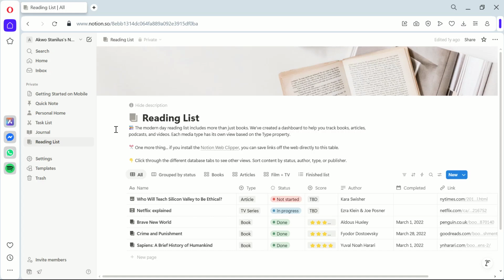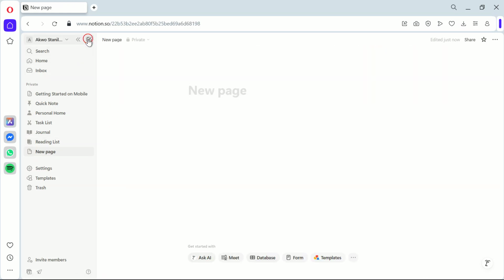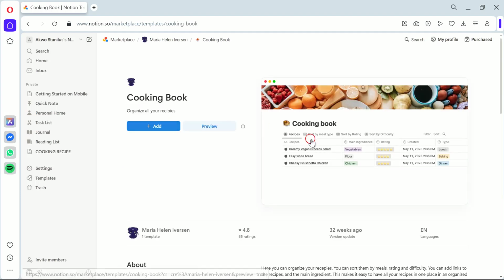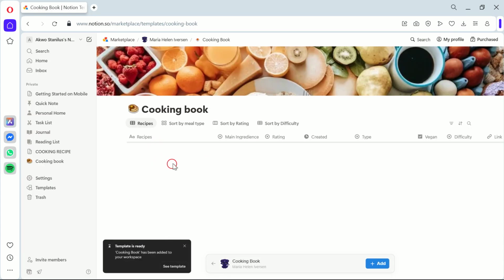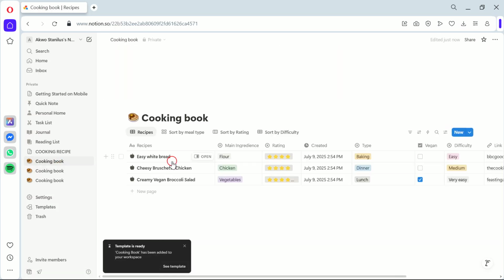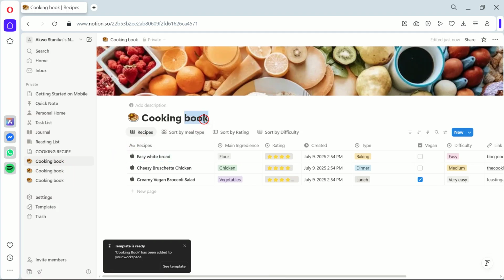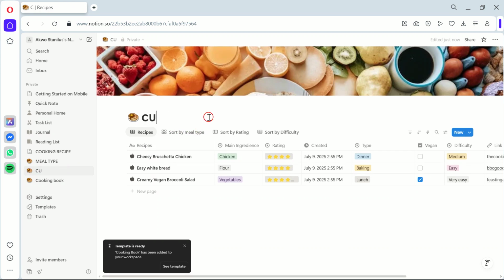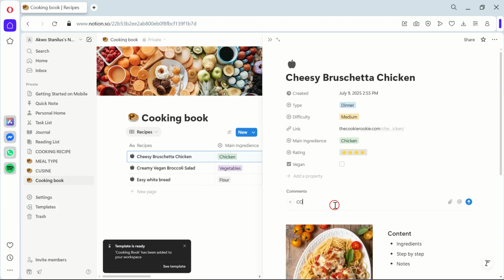How To Use NOTION For Cookbook Recipe Management (Complete 2025 Guide)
Welcome to this comprehensive How To Use NOTION For Cookbook Recipe Management (Complete 2025 Guide) tutorial! In this detailed guide, I'll walk you through everything you need to know about How To Use NOTION For Cookbook Recipe Management (Complete 2025 Guide).

 What You'll Learn in This How To Use NOTION For Cookbook Recipe Management (Complete 2025 Guide) Tutorial:
• Complete step-by-step instructions for How To Use NOTION For Cookbook Recipe Management (Complete 2025 Guide)

Whether you're a complete beginner or looking to improve your skills, this How To Use NOTION For Cookbook Recipe Management (Complete 2025 Guide) tutorial covers everything from basic concepts to advanced strategies. I've designed this guide to be easy to follow, practical, and immediately actionable.

 Why This How To Use NOTION For Cookbook Recipe Management (Complete 2025 Guide) Tutorial is Different:

 Perfect for:
• Beginners who want to learn How To Use NOTION For Cookbook Recipe Management (Complete 2025 Guide) from scratch

Don't forget to LIKE this video if it helped you learn How To Use NOTION For Cookbook Recipe Management (Complete 2025 Guide) and SUBSCRIBE for more in-depth tutorials like this one!

Questions? Drop them in the comments below! I read every comment and try to respond to as many as possible.

• Share with anyone who might benefit from learning How To Use NOTION For Cookbook Recipe Management (Complete 2025 Guide)